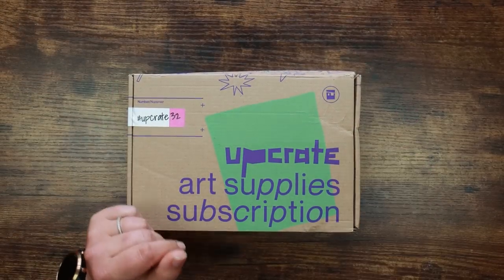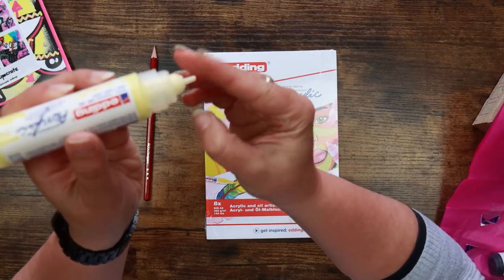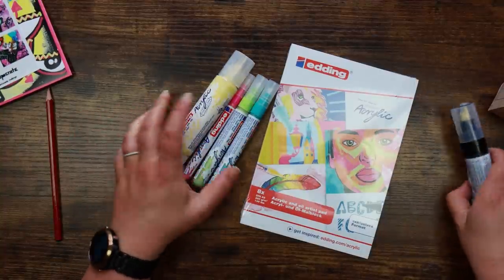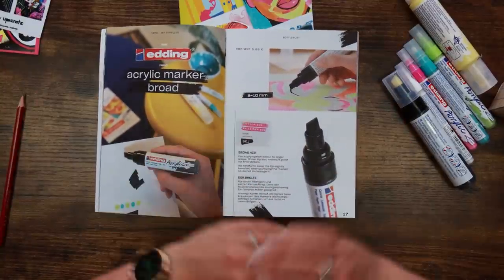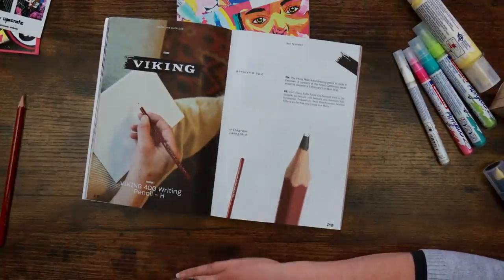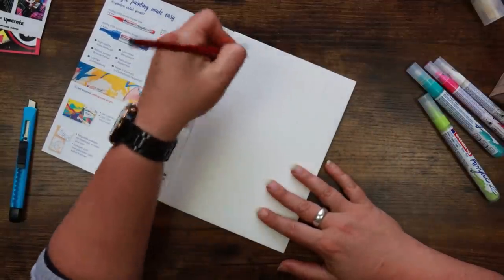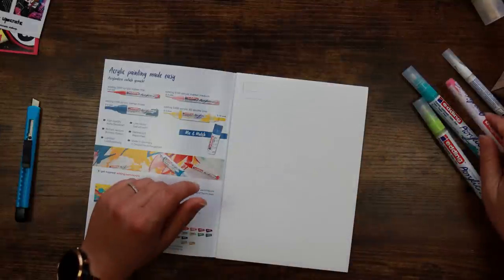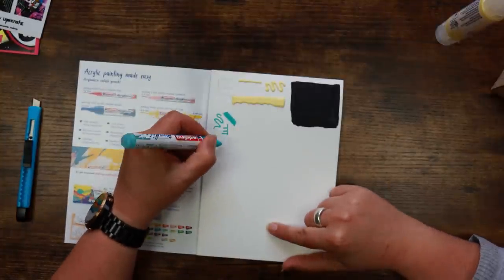Squeezy Toothpaste | April '22 Upcrate Unboxing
The April Upcrate has arrived! We take a look inside the monthly art subscription box from Germany and see what type of supplies we have. Ahoy, sailors!

Amazon Wishlist for your noseying pleasure:

Musical Attributions:
Channel Jingle
Web: chris-small.co.uk